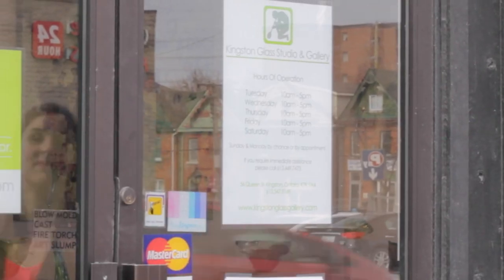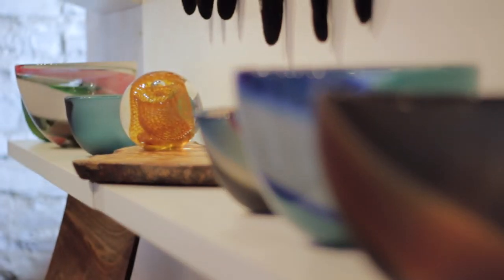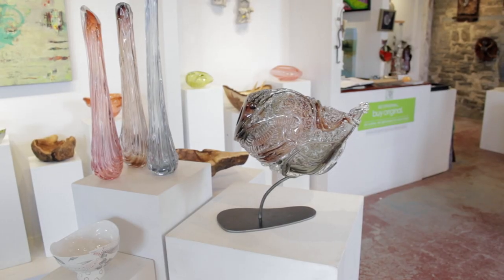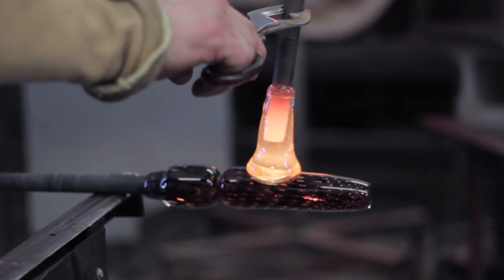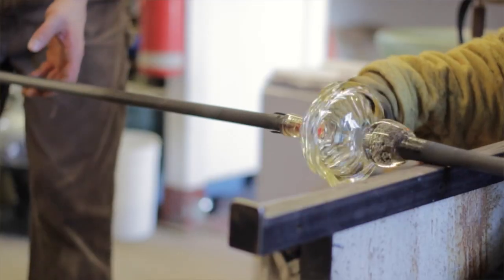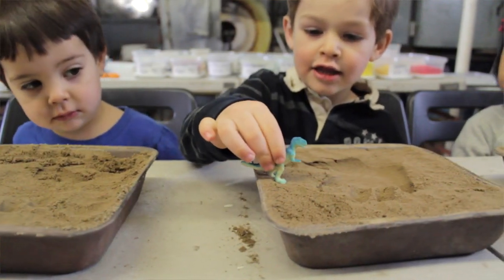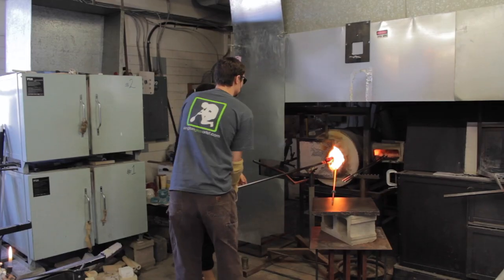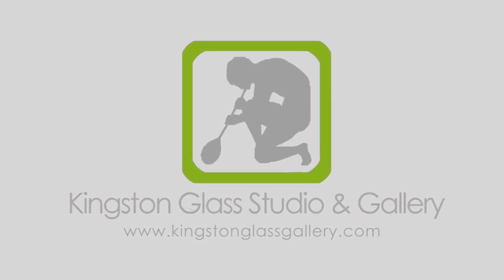Kingston Glass Studio & Gallery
Founded by passionate collectors and artists, Kingston Glass Studio and Gallery brings to life the artistic visions of over 30 emerging and established artists through fine contemporary sculpture and artworks for home, corporate and commercial spaces.

Presenting one of a kind works across various media including glass, ceramics, wood, stone, mixed media and textiles, Kingston Glass Studio and Gallery consults with architects and designers to bring art to life for unique decorative use or functional day-to-day use.

Browse our gallery of glass, sculptures, cups and vessels; oil paintings, ceramics, jewelry and corporate awards to discover the artful finishing touch to complement your home or office with style and personality, unique to your vision and décor needs.

Video Credit: Alex Anthony Productions